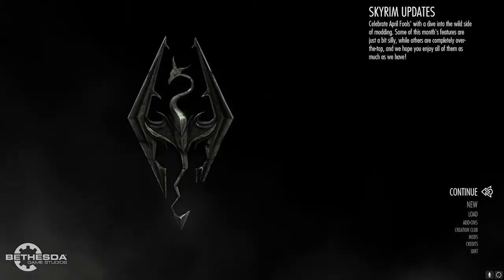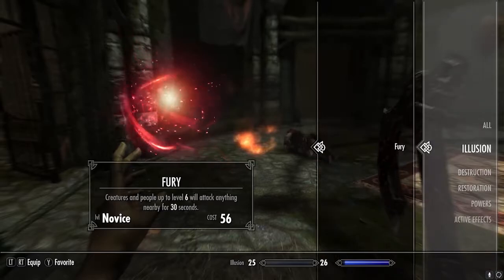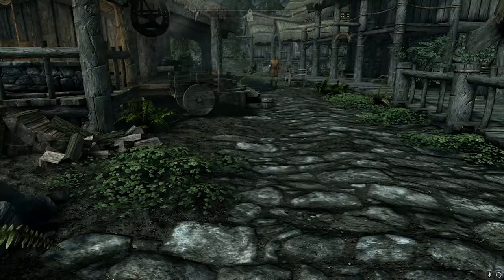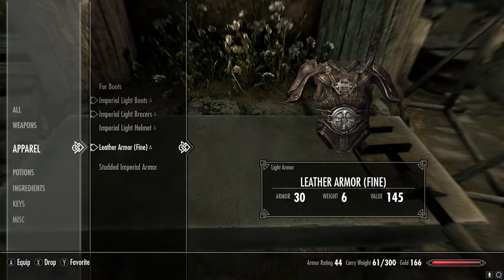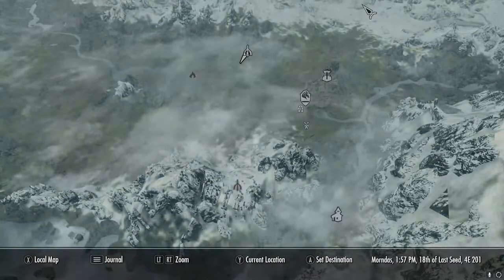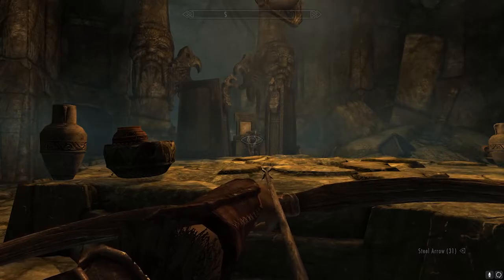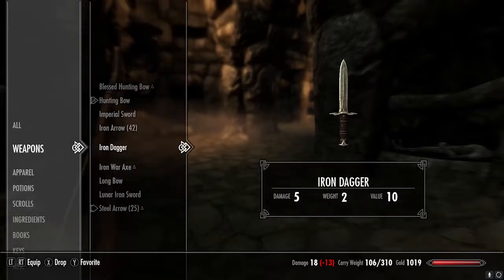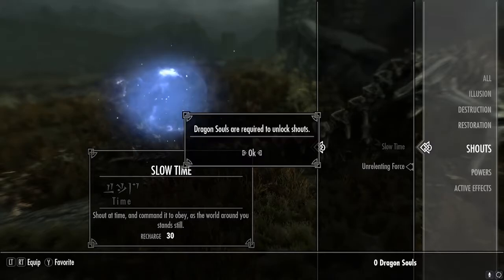Beginner Skyrim Tutorial